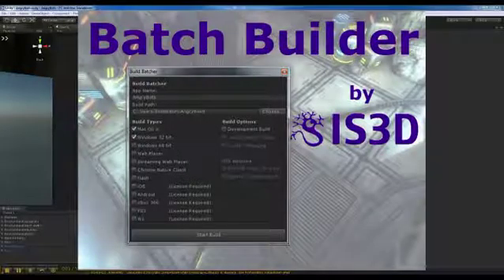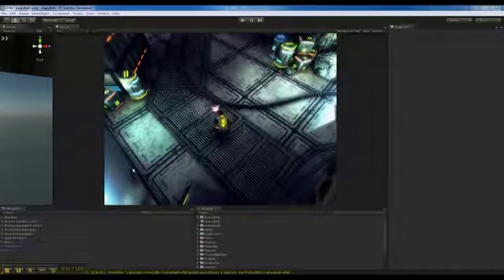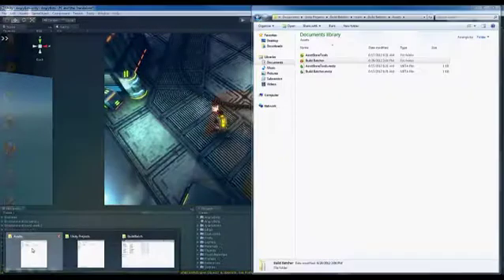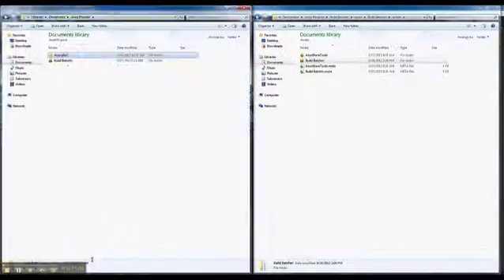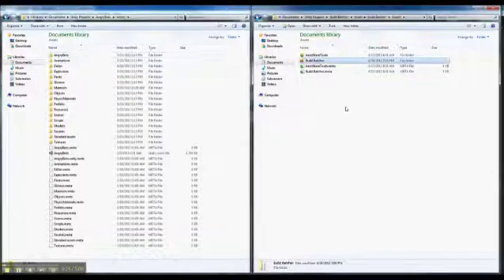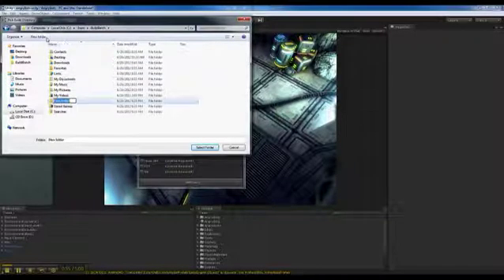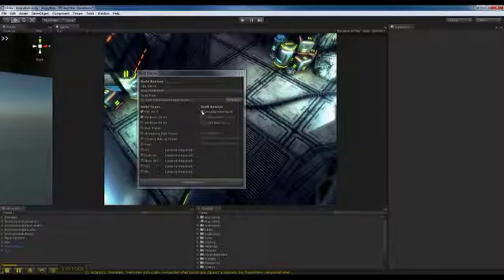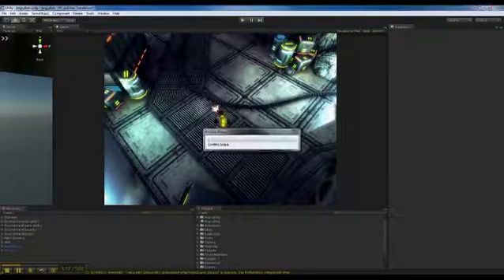Unity 3D: Batch Builder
Batch Builder is a Unity 3 Pro plugin developed by IS3D

Unity Pro Version Only
- Automate your Multi-platform Builds and save yourself time instead of busy-waiting.
- Simple, straight forward interface that lets you quickly select save destination, platforms, and options.
- Simple and separate build and error logs  show you at a glance what succeeded and what failed.
- Easily Build from the Command Line